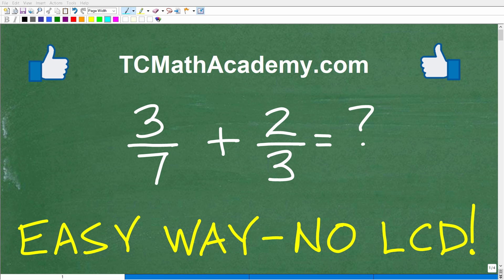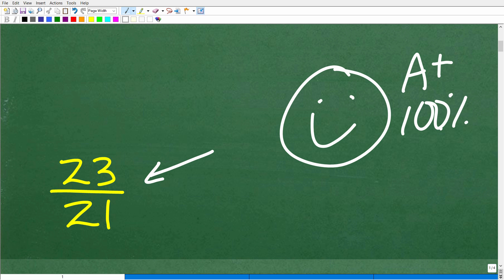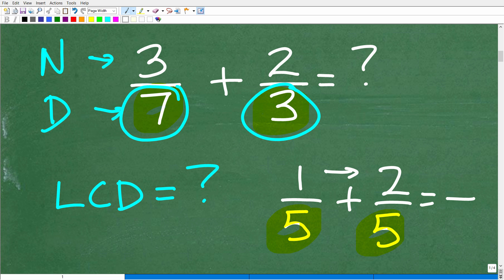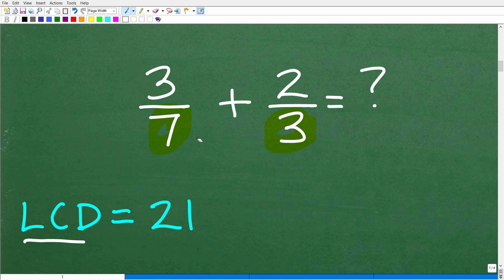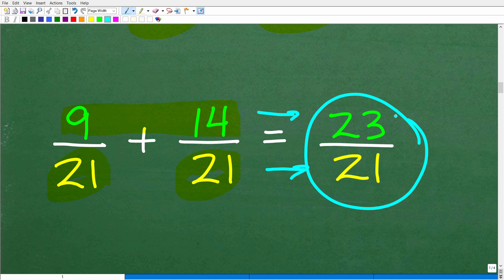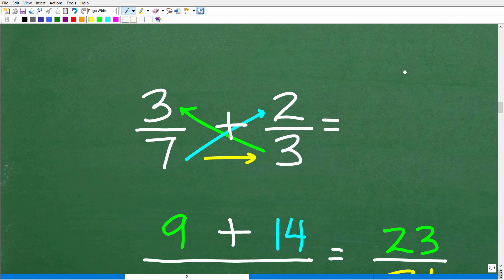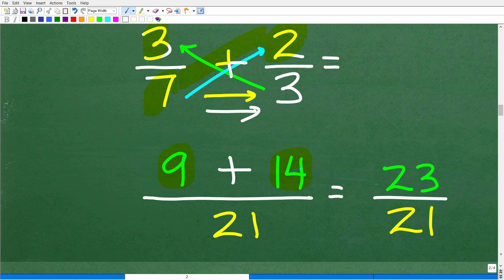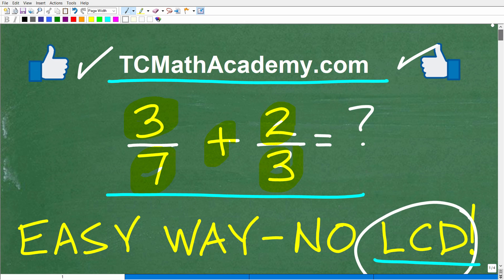3/7 plus 2/3 = ? Many don’t know this super easy way to add fractions with NO LCD!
How to add and subtract fractions - 2 ways.